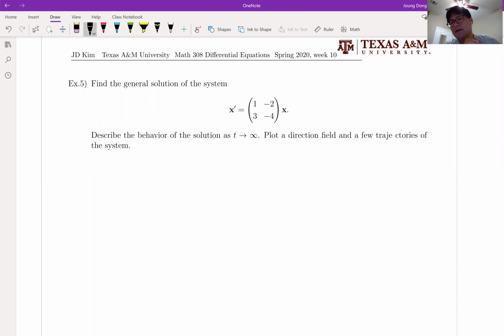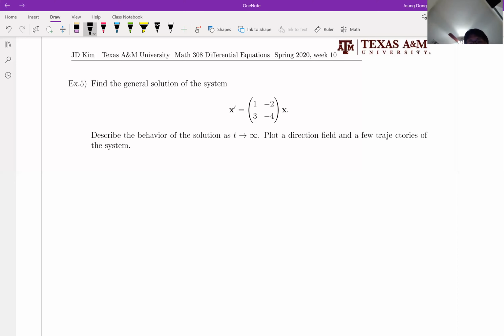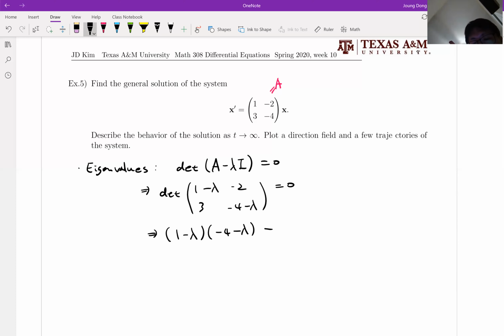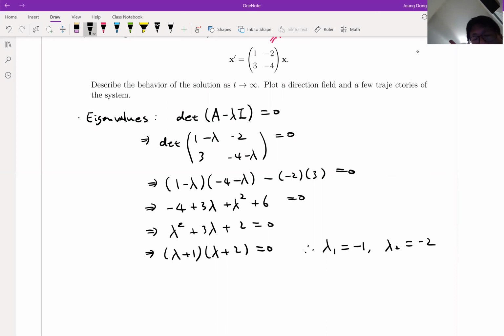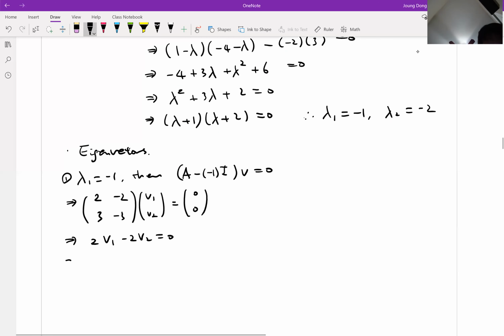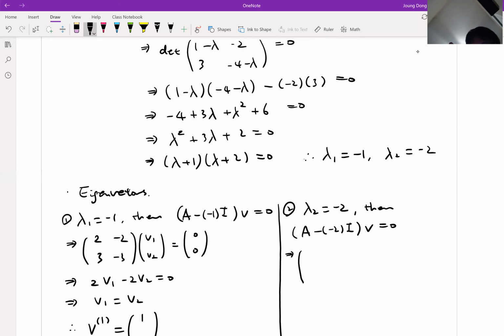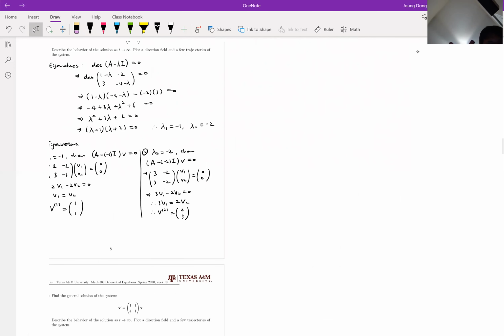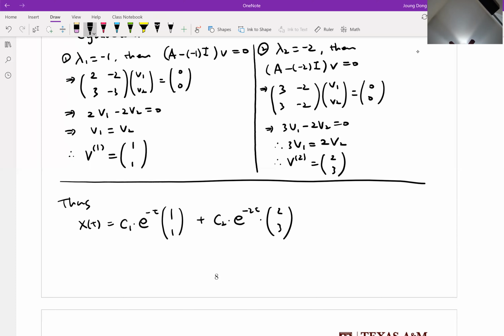M308 Differential Equations, Section 7.5 (2/4) Ex5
Texas A&M University, Math308, Differential Equations, Online Lecture, Section 7.5 Homogeneous Linear Systems with Constant Coefficients